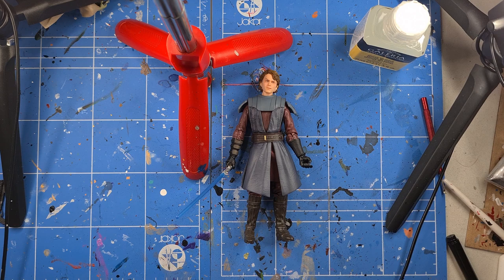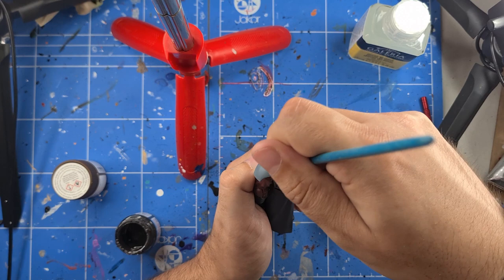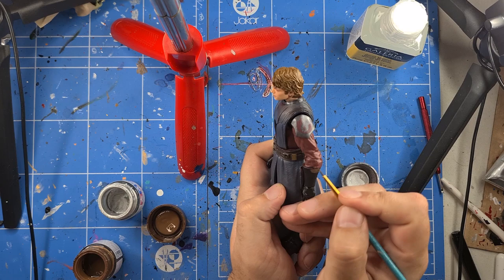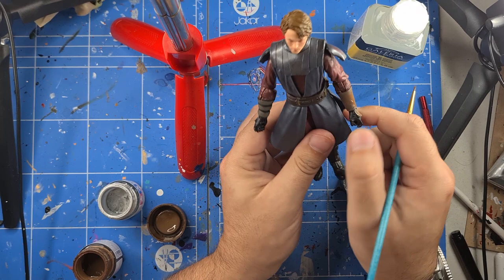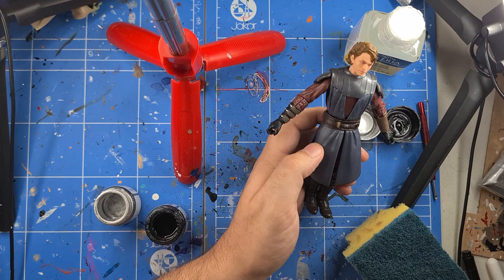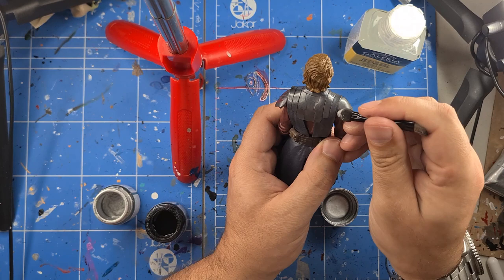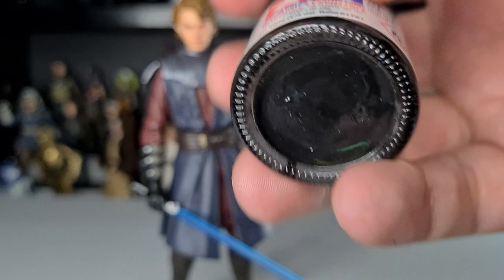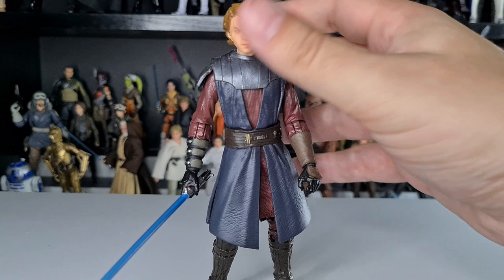Upgrading Your Star Wars The Black Series Clone Wars Anakin Skywalker Custom Paint Tutorial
Hello

These roughly stand 6inchs tall or higher

doesn't cost more but attle help the sale comes back to the channel

Equipment

Paint Brushes 🎨🖌

Gun Metal LP-19

Reviews, Customs, Tutorials, Live Chats

Watch Spot
This Episode I was seen wearing